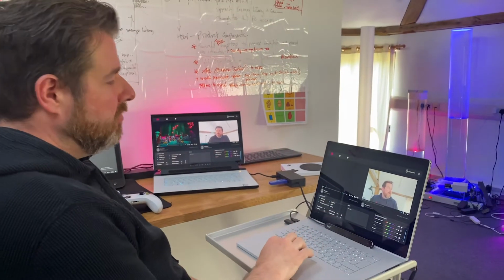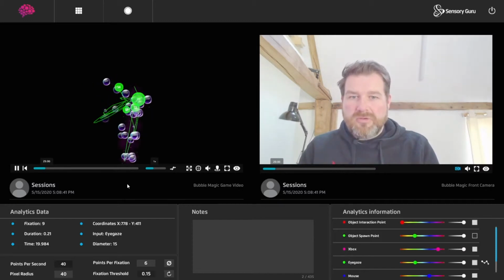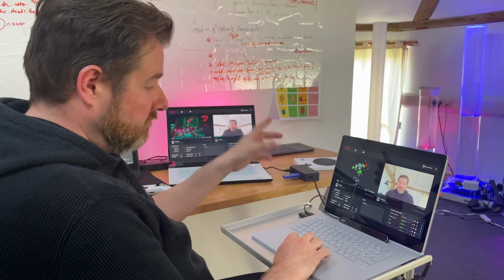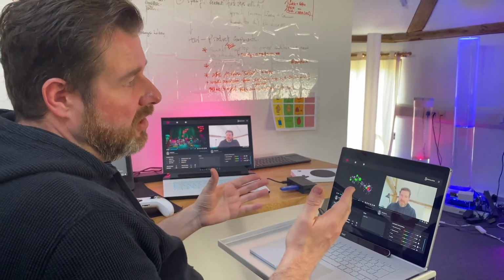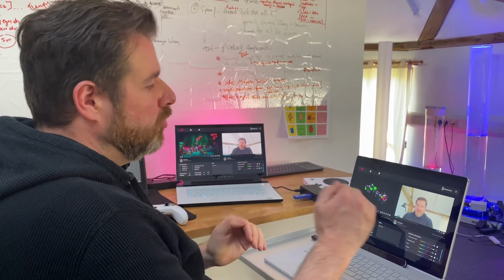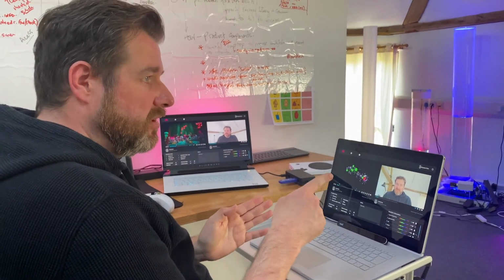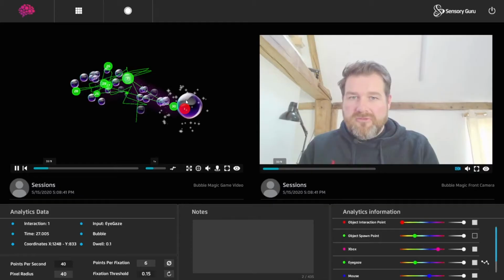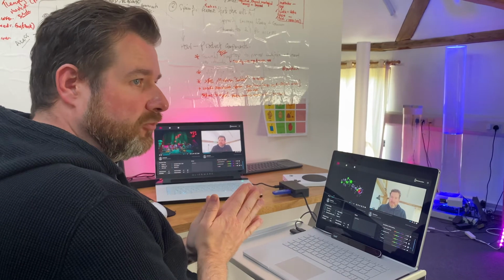New approaches to using assistive technology for engagement pt2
In part 2, Lee Blemings reviews the session data recorded during the previous video using the side-by-side video player preview feature in Magic Analytics software.

These highly accessible assistive technology concepts are used extensively in Sensory Guru's software titles such as Magic Eye FX and Magic Mirror.

Sensory Guru creates software, accessible learning environments and innovative assistive technology solutions for people with complex needs. If you need interactive games, approaches to communication, AAC devices, multi-access tools, new methods to support cognitive assessment you are in the right place.

Founded in 2009 by Lee Blemings, Sensory Guru has created several unique products that provide a wealth of benefits for people with sensory, cognitive, physical, neurological and social difficulties. These award winning products are used in thousands of hospitals, schools and centres worldwide.

Product Links